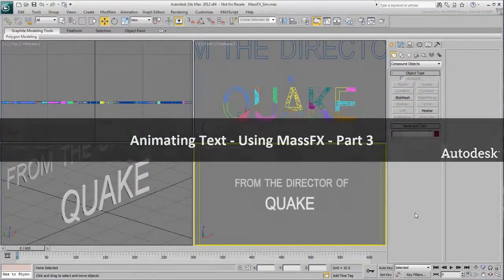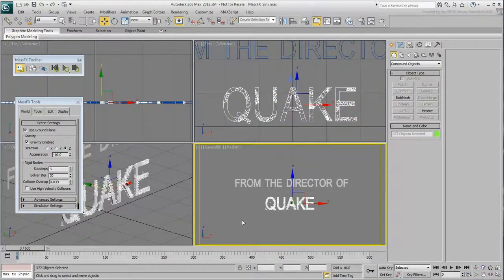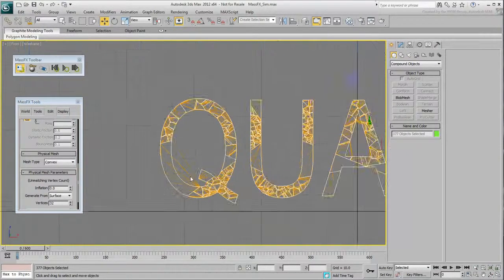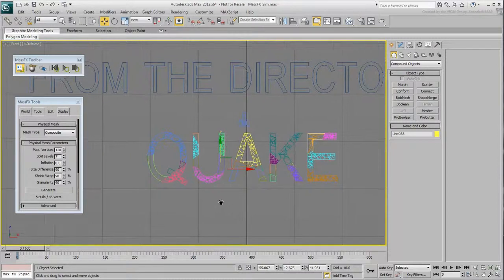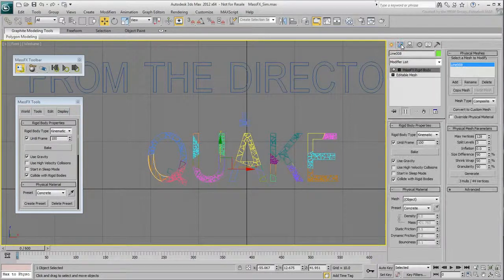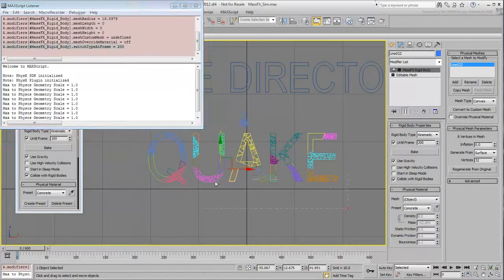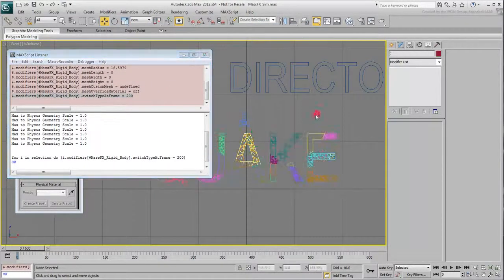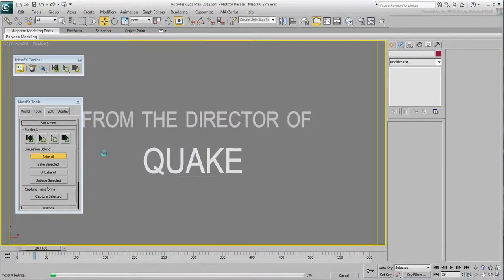Animating Text - Using MassFX - Part 3